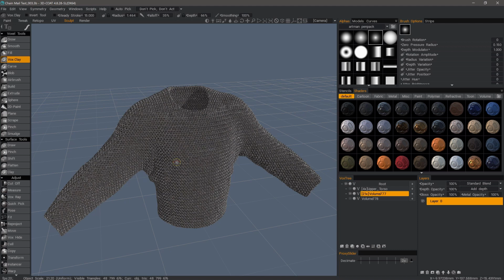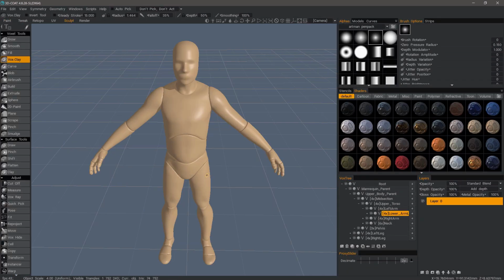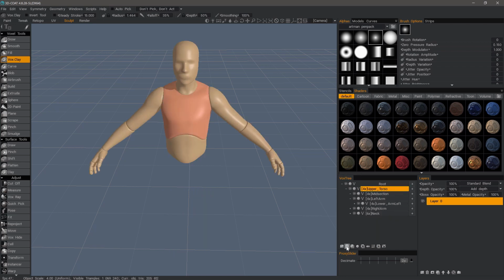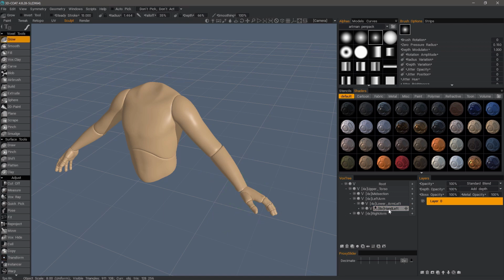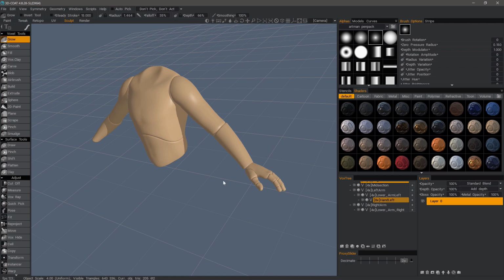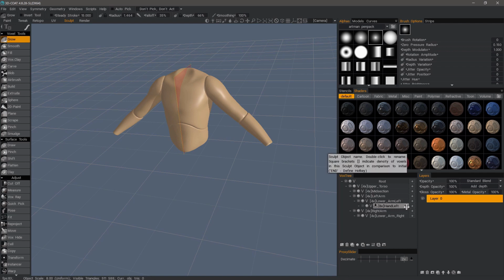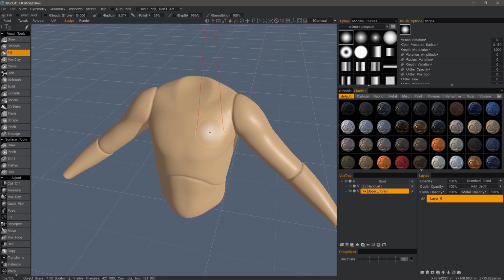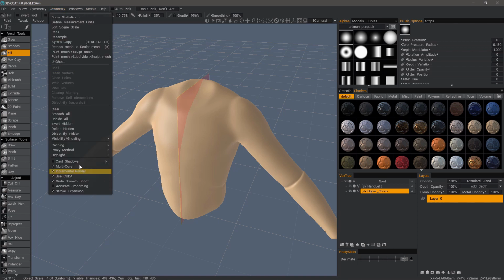Creating Chainmail Pt 1